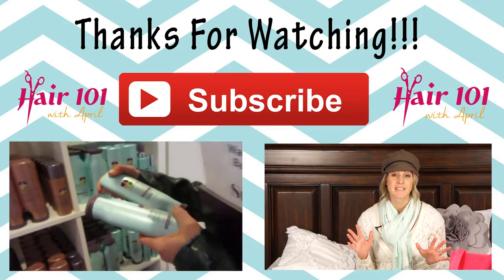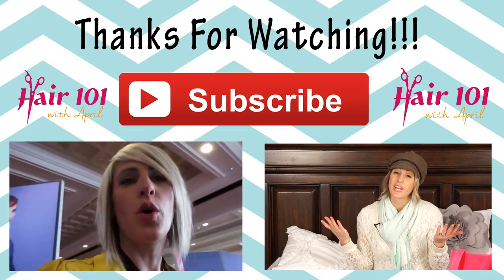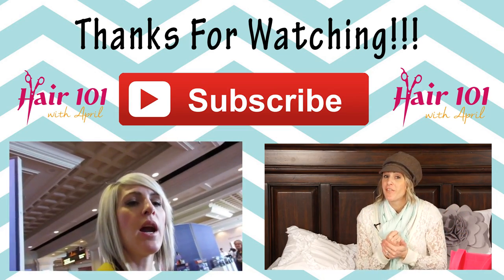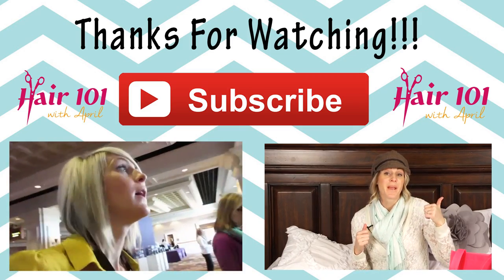HOW TO PICK THE RIGHT SALON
Picking the right salon can be a tough one.  In this video i answer some questions that you guys submitted.  Thanks to everyone that asked questions... Click here so see the how to remove the green from swimming ↓↓↓↓ CLICK SHOW MORE ↓↓↓↓